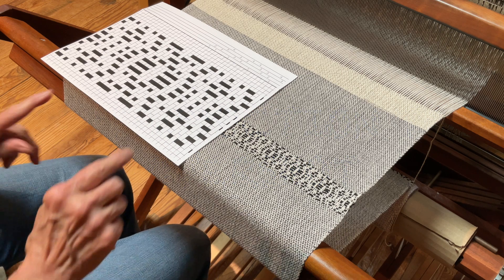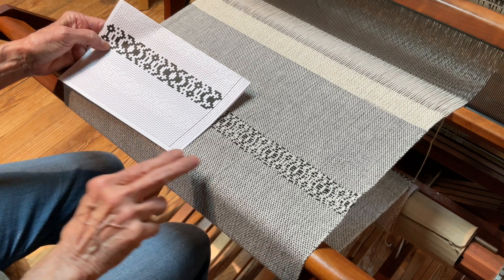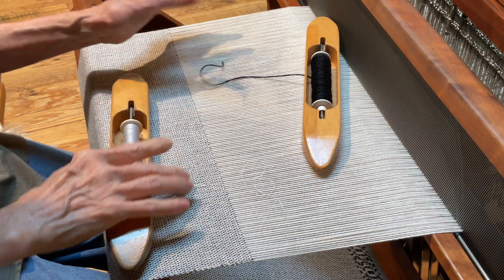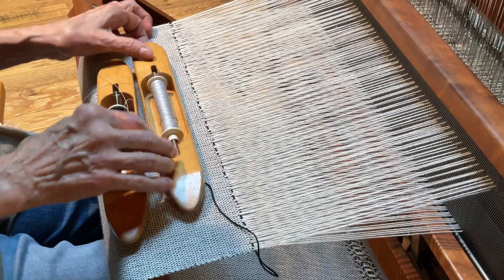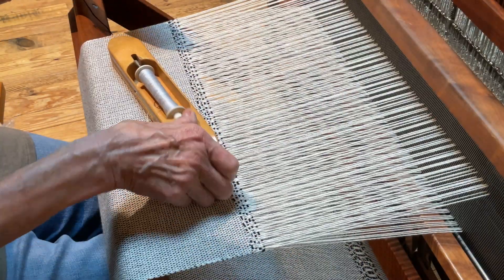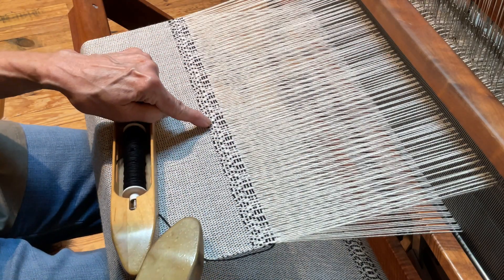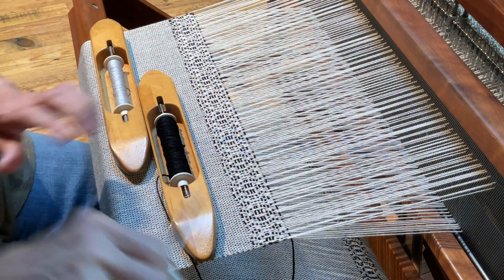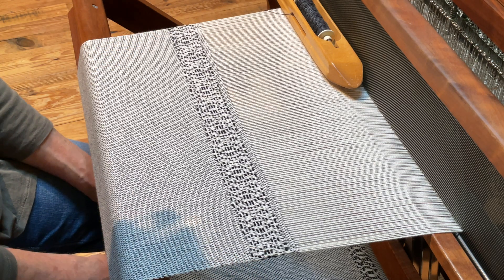Overshot Weaving on 4 Shafts an Introduction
This is a brief introduction to overshot weaving.  You can weave a small border.  No need to weave a whole coverlet or even a whole table runner.  This is a great way to experiment with overshot patterns.  I hope this takes the fear out of using two shuttles.

By the time this is published there will be a pattern available in the shop.